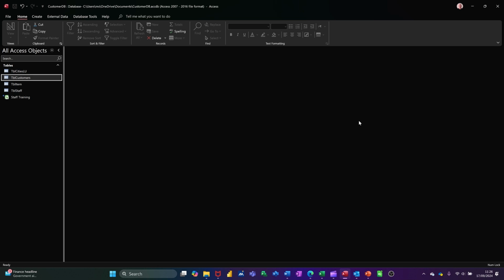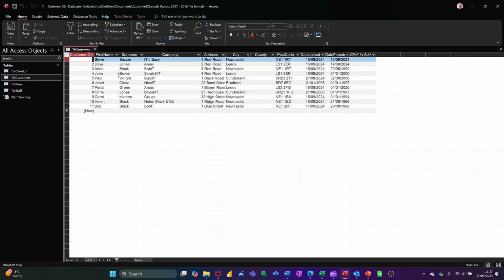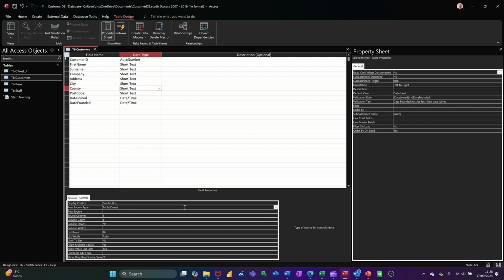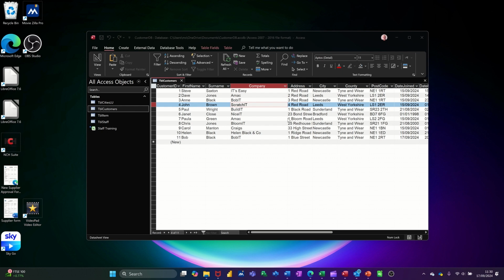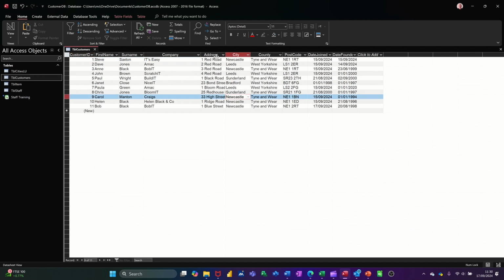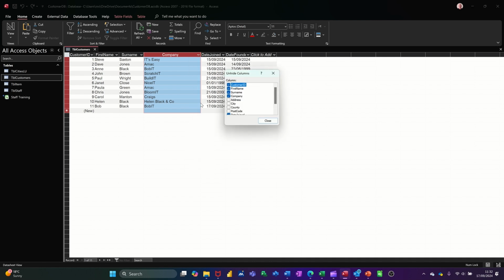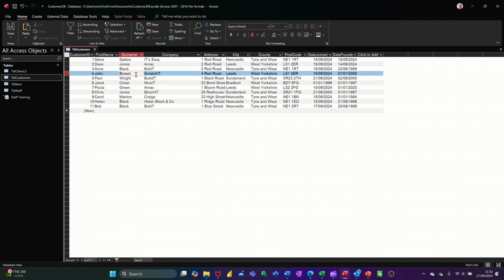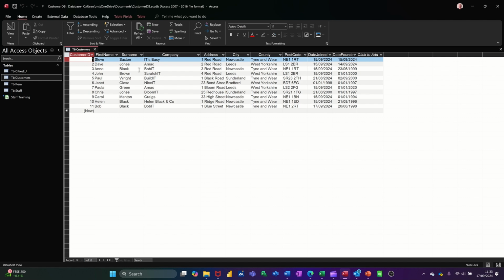Top Access Expert Reveals Best Column Management Techniques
In Microsoft Access, managing fields in both datasheet and design views is a fundamental skill for database customization and organization. To move fields in datasheet view, simply select the column by clicking on its header, then drag it horizontally to your desired location. This action can be performed for a single column or a contiguous group of columns by using the click-and-drag method. In design view, the process is slightly different; fields are moved vertically. Click on the row selector box to the left of the field name and drag it to a new position within the table structure.

Adding a field is also a straightforward process. In design view, navigate to the bottom of the field list and type in the new field name. Specify the data type and any field properties, then save the table to commit the changes. In datasheet view, you can add a field by right-clicking on an existing column header and selecting the "Insert Field" option from the context menu. This will add a new column immediately to the left of the selected column, where you can enter the field name and define its properties.

It's important to note that while these actions are simple, they can have significant implications on the structure and functionality of your database. Therefore, it's recommended to plan changes carefully and ensure that all relationships and dependencies are considered before making modifications to the table design. Additionally, frequent users of Access may benefit from learning keyboard shortcuts and other efficiency tips to streamline their database management tasks. For instance, pressing ALT+F8 in design view will open the Field List pane, allowing for quick addition of fields from other tables or queries.

For more detailed guidance and visual aids, there are numerous tutorials and videos available online that demonstrate these processes step-by-step. These resources can be particularly helpful for visual learners or those new to Access. Remember, regular practice and exploration of Access features will enhance your proficiency in database management and design. Whether you're a beginner or an experienced user, taking the time to learn and apply these techniques will pay dividends in the efficiency and effectiveness of your database solutions.